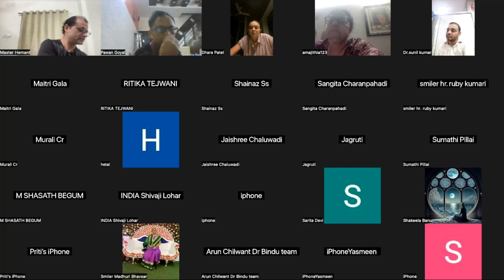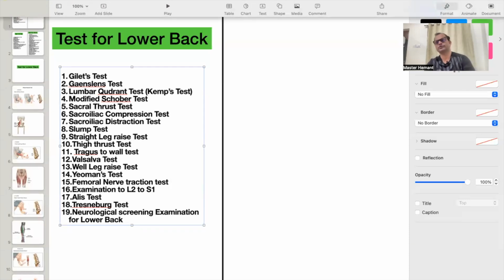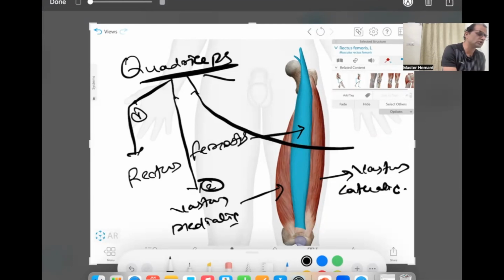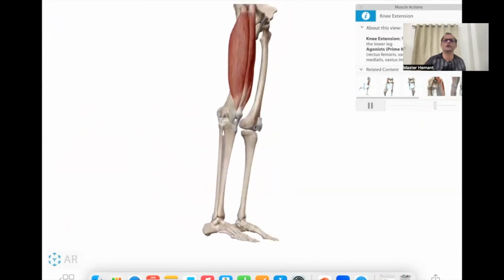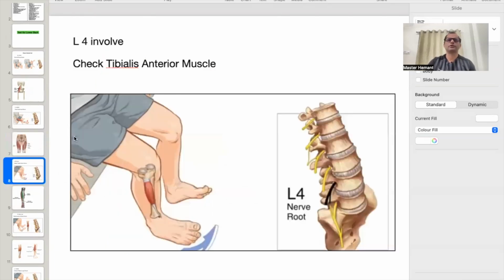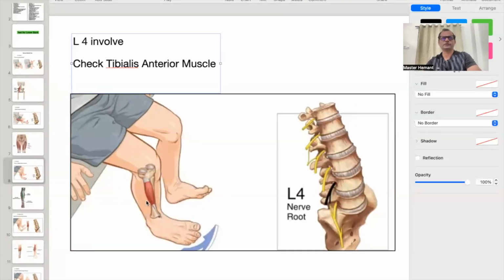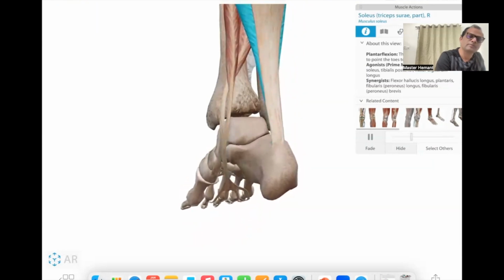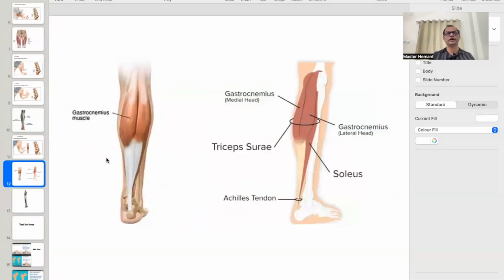Lower Back Nerve Compression Testing